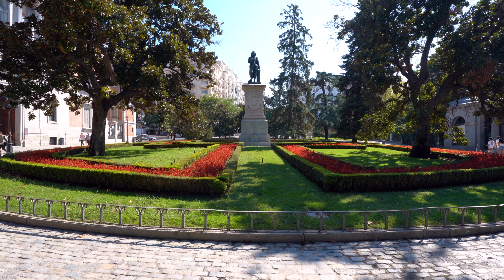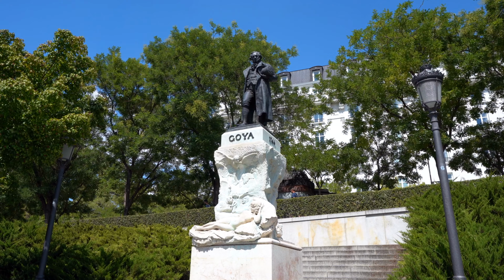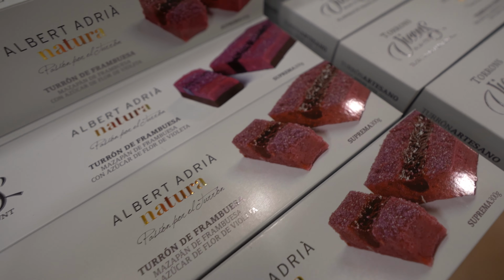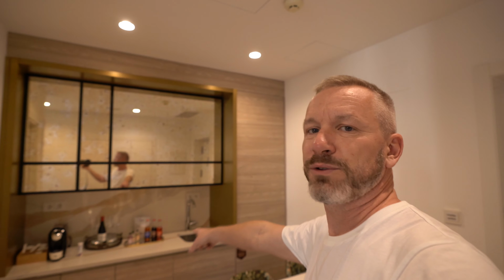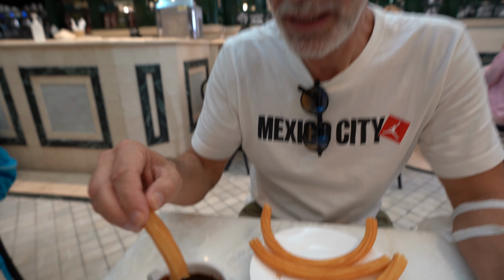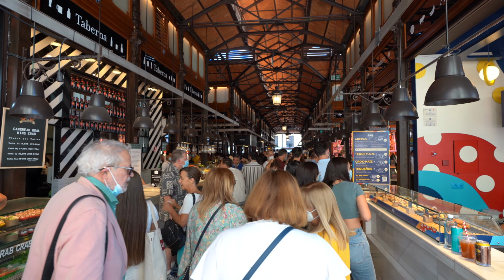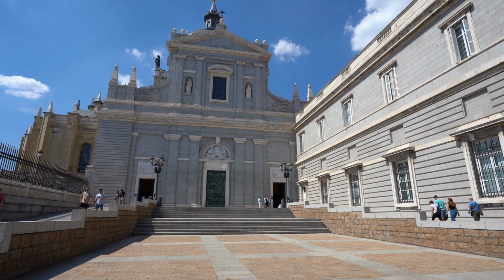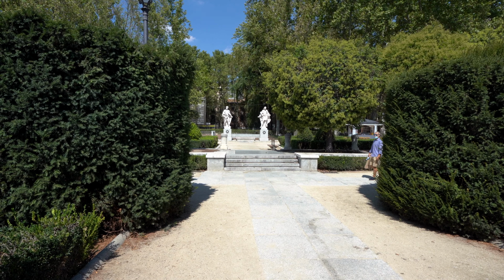Madrid (4K) / Spain Travel Vlog #267 / The Way We Saw It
This is our first vlog from Spain. We will be touring mainly in the south of Spain, in the beautiful Andalusia, but our trip starts here in Madrid, the capital city of Spain. This video highlights a few of the many many highlights of this beautiful city, by far not all of them. There is so much to see...

Join us in the way we saw Madrid.

►► ACCOMMODATION:

In Madrid we stayed at the Atocha Hotel Madrid, Tapestry Collection by Hilton

►► WHICH EQUIPMENT DO WE USE:

Main camera
Wind Cover DeadCat
SD Card
Secondary camera
Action camera
Action camera housing
Action camera filter
External Hard Disk

If you choose to click on one and use the services, it will be free of any charge for you. We might get a little commission to support our travels. 25 % of all commissions we will donated for charity.